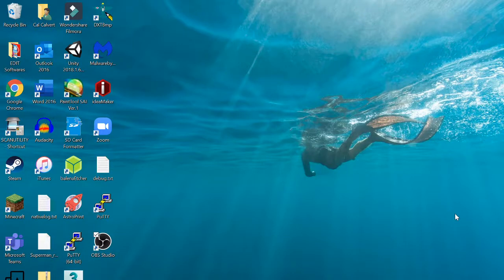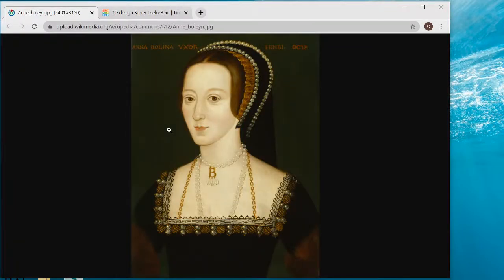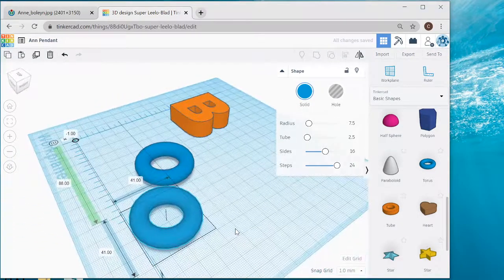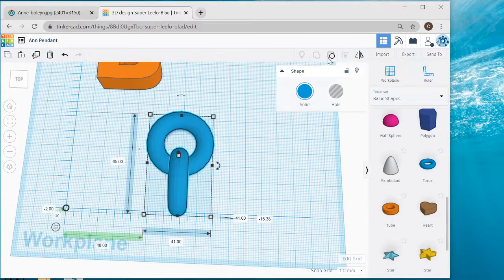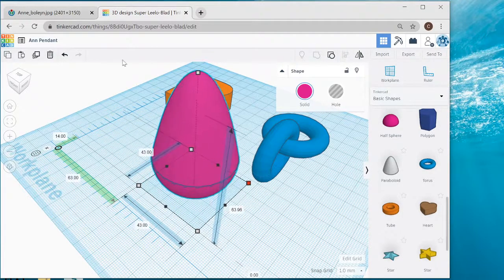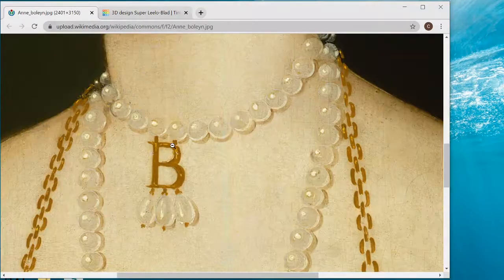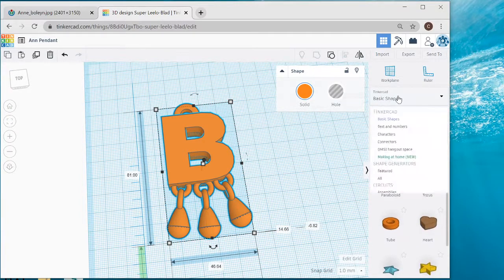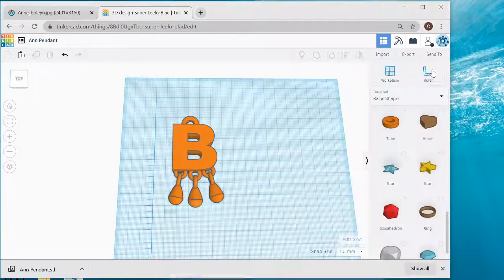The Basics of Tinkercad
This video teaches users how to design in TinkerCAD. The object featured is based off a pendant worn by the historical figure, Anne Boleyn.